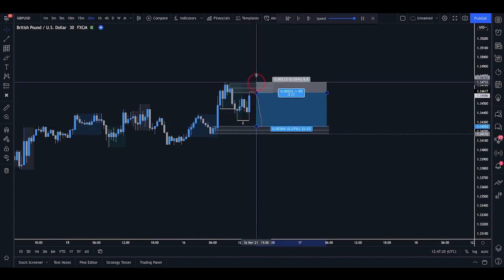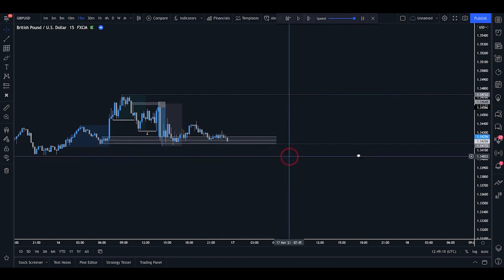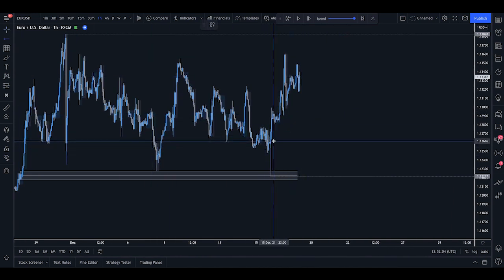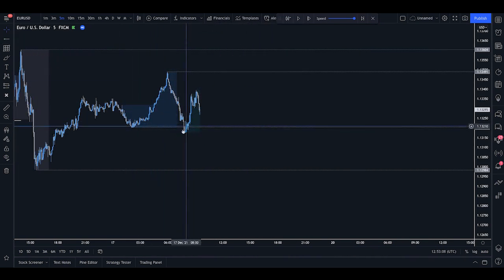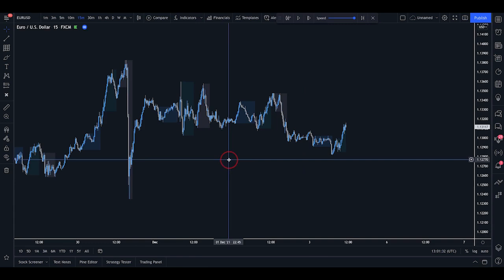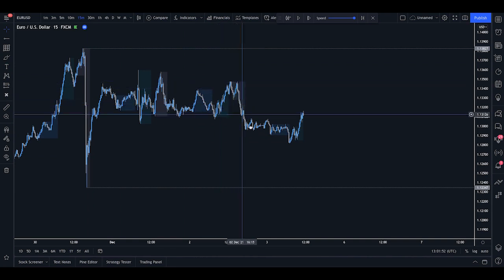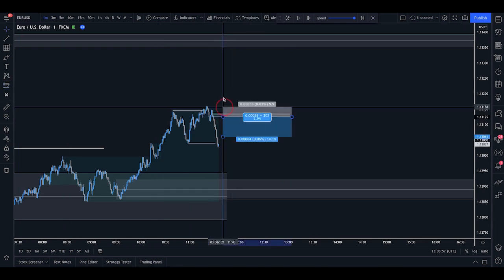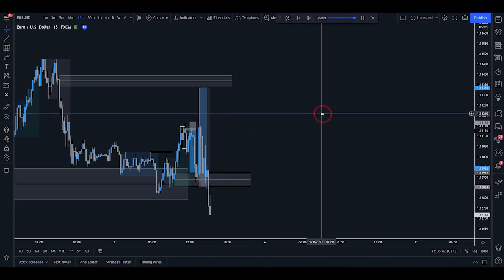Ep8 LTF Targets_CHAPTER 6 PART 3 - LTF Application